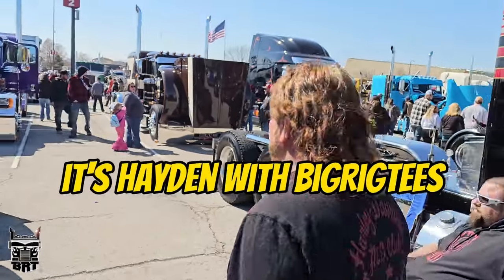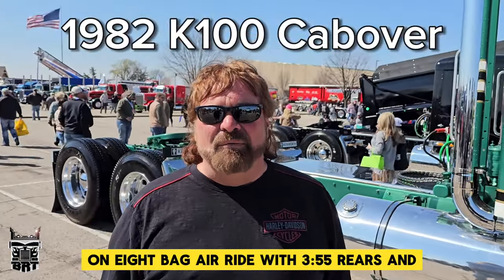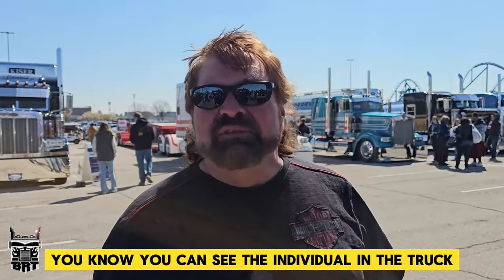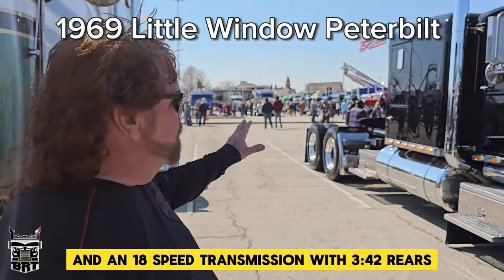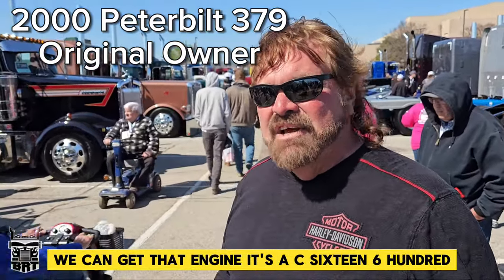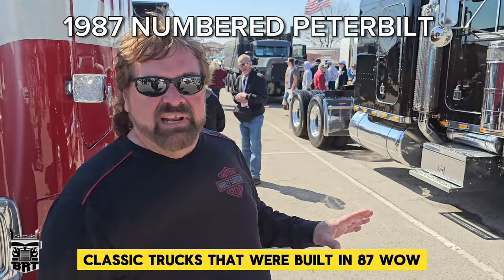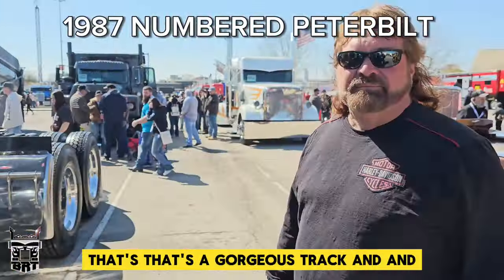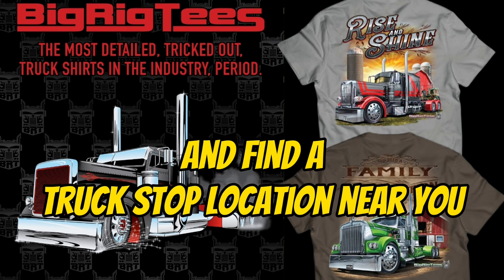Old Custom Cowboy Trucks REVIVED😱 | Antique Original | Greg Kendall Interview